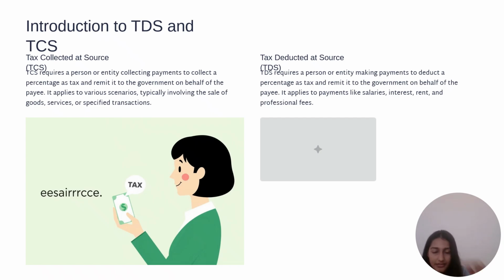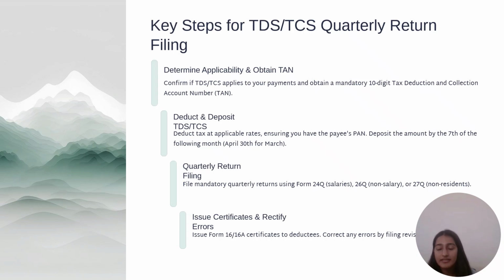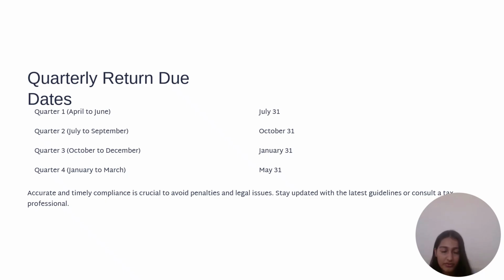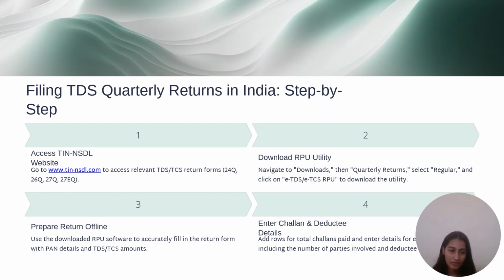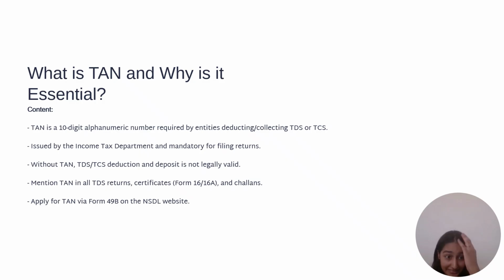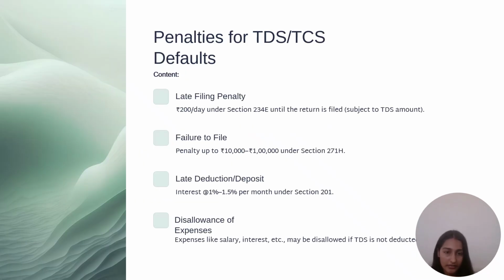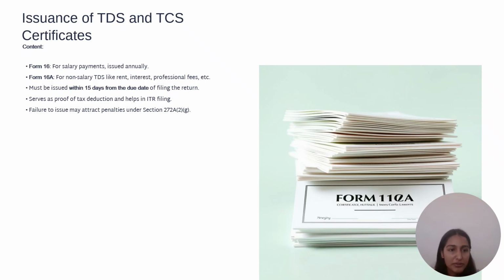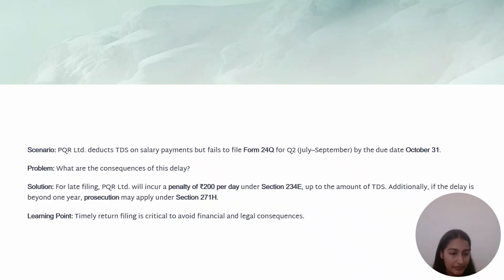TDS and TCS